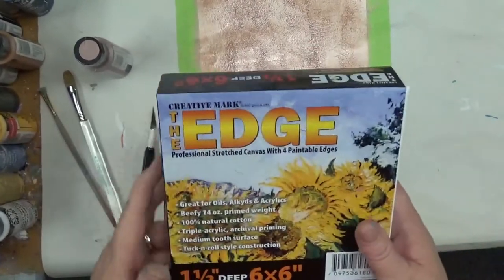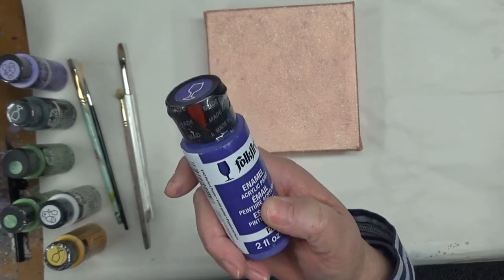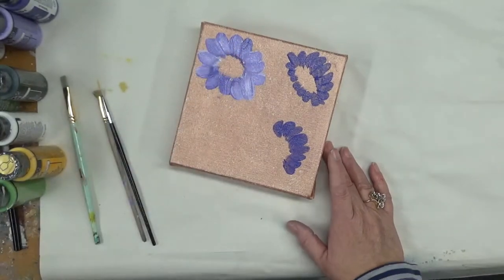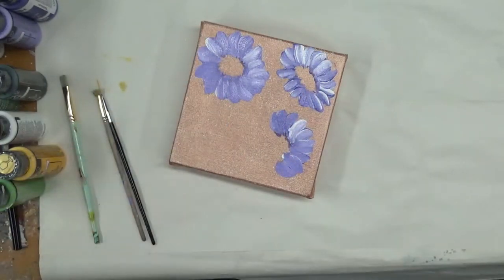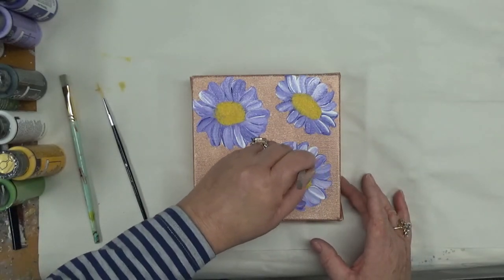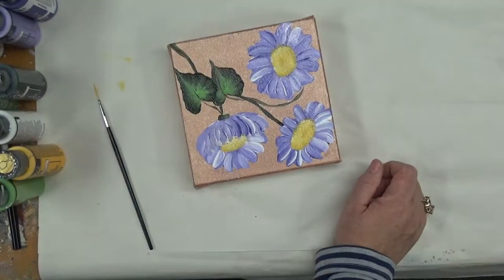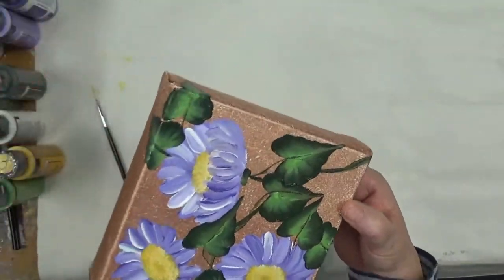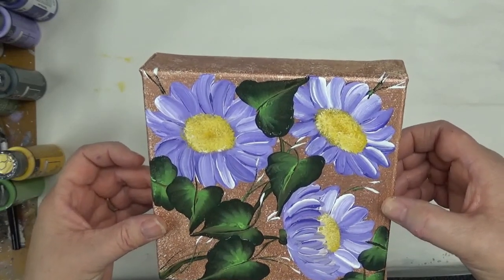Pretty Purple Flowers #12 | Simple Flowers | Painting Tutorial | Aressa | 2019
These pretty purple flowers are very simple flowers to paint. This painting tutorial is meant to be easy. I want to encourage you to paint.

Show me your painting!

This series is meant to be something extra to give you samples of what can be created with different brushes.. It is not meant to be difficult or challenging.

I will not be adding this design to a wine glass, as I have already painted a few with this design.

So give this a try! You will need a 10 Fibert, 10 Flat Brush, Small Scruffy Brush, and a fine liner nail brush.

Wicker White
Thicket
School Bus Yellow
Cut Grass
Perfect Purple
Lavender

Amazon

Filbert Brushes
10

Amazon

Flat Brushes

Amazon

Nail Fine Liner Brush

Canvas

Wondershare Filmora